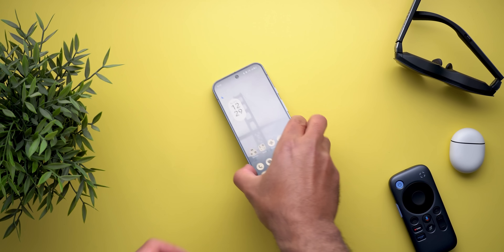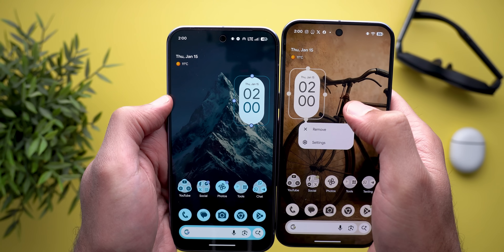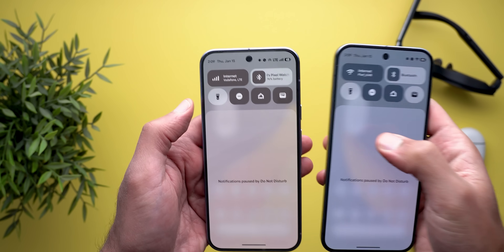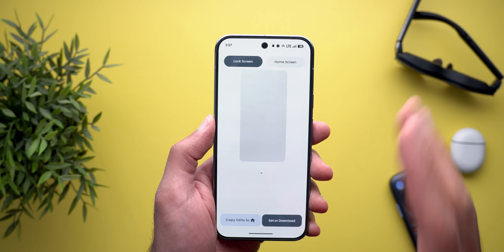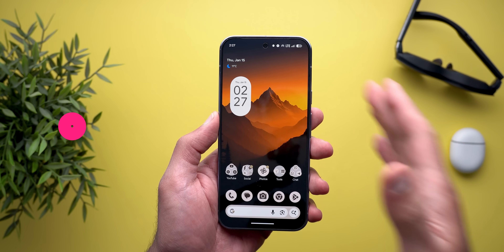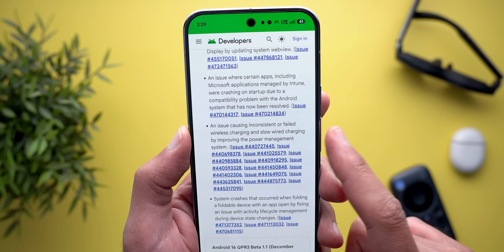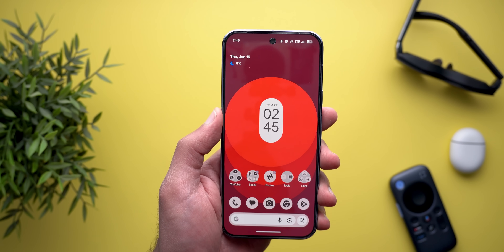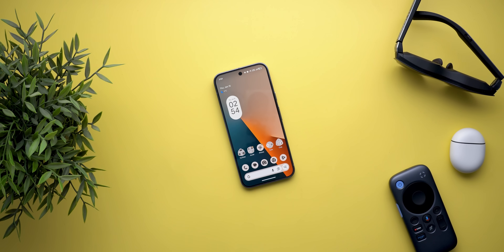Android 16 QPR3 Beta 2 – Visual Tweaks, Pixel 10 GPU Driver Update & Bug Fixes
Android 16 QPR3 Beta 2 update for Pixel devices introduces visual UI tweaks, updated GPU drivers for Pixel 10, and important bug fixes aimed at improving performance and system stability. In this video, I break down everything that’s new in Android 16 QPR3 Beta 2.

I cover UI refinements, animation smoothness, and subtle visual changes, along with a deep dive into the updated GPU drivers for Pixel 10 and what they mean for gaming, rendering, and everyday performance. You’ll also see which bugs from earlier QPR builds have been fixed and how the update affects daily usage.

This video includes:
- All visual changes in Android 16 QPR3 Beta 2
- Pixel 10 GPU driver updates explained
- Bug fixes and stability improvements
- Performance impressions on Pixel devices

If you’re running the Android 16 QPR3 beta or tracking Pixel software updates, this video gives you a clear look at what this release brings.

📱 Pixel software update
🎨 Visual UI tweaks
⚙️ Performance & bug fixes

**Chapters**
0:00 - Intro
0:16 - Build & Size
0:40 - Visual Tweaks
2:35 - Pixel 10 GPU Driver
3:21 - Wallpapers
3:55 - System Settings
4:24 - Bug Fixes
6:25 - Ongoing Bugs
7:35 - Performance & Stability
8:28 - Outro